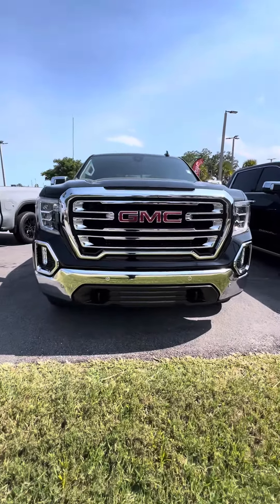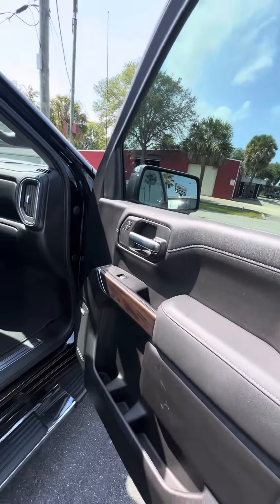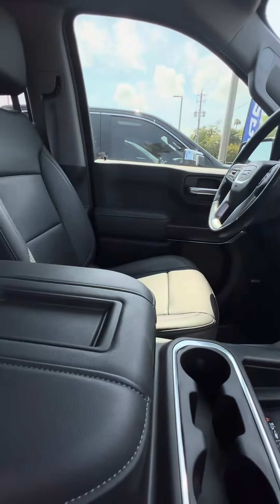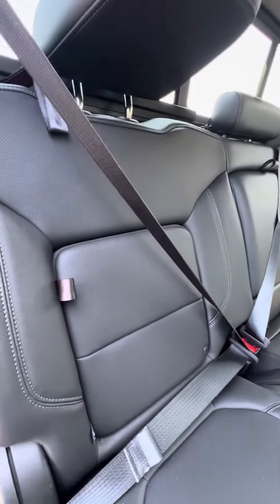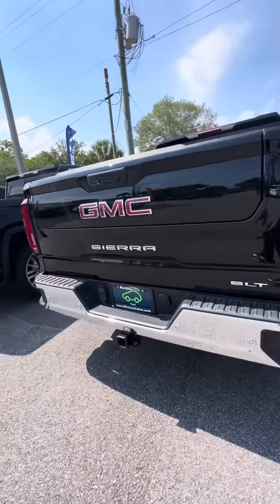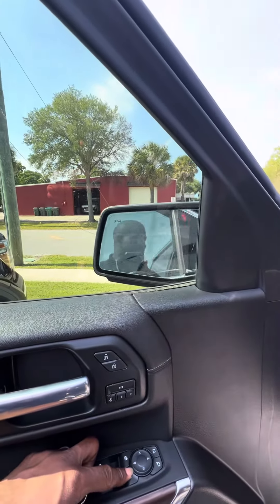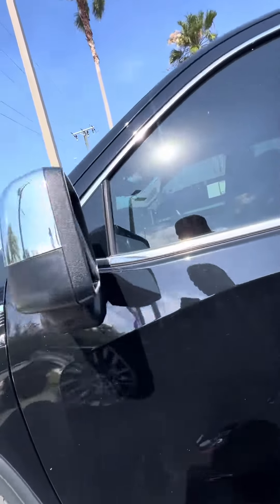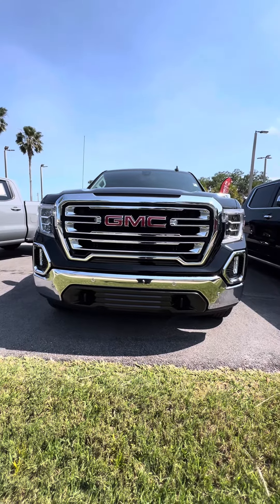VIP DAVID FISHER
2021 GMC SIERRA 1500 SLT